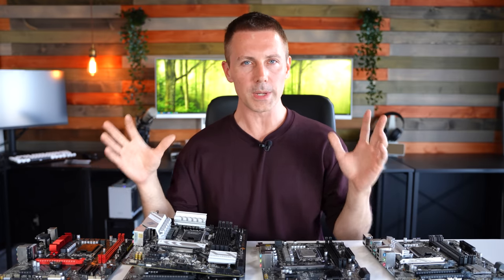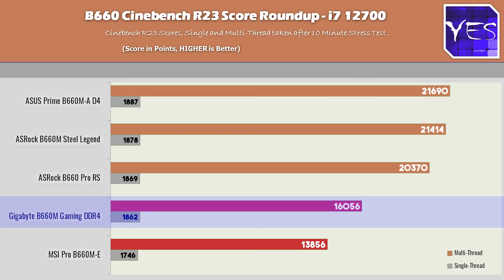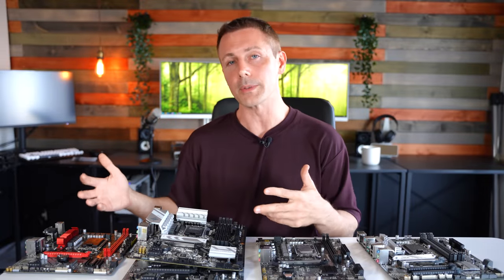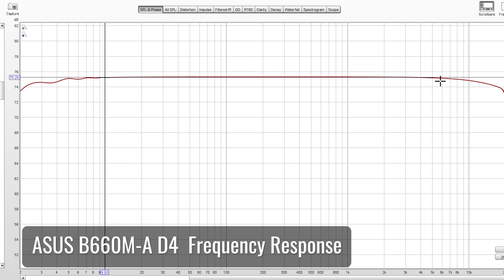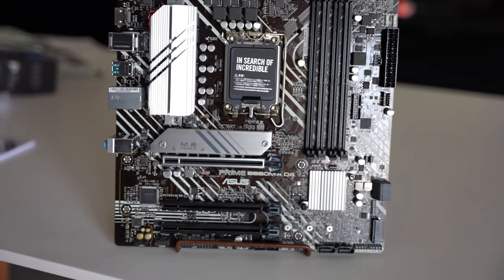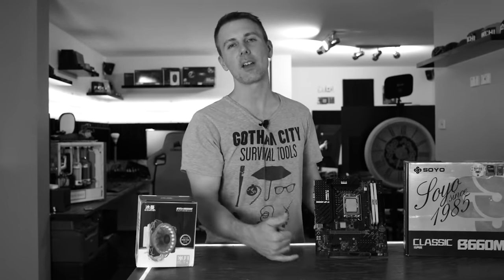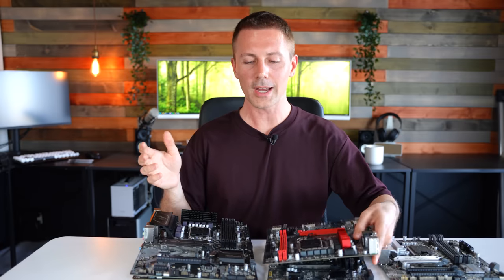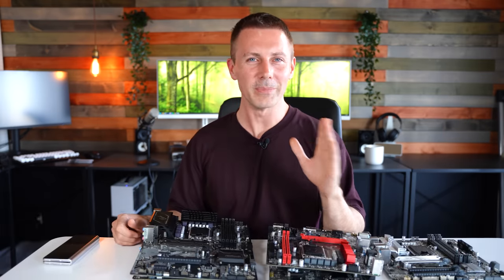What's the Best BUDGET B660 Motherboard?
Today we tested 5 different B660 motherboards from ASUS (B660M-A Prime DDR4), MSI (Pro B660M-E), ASRock (B660 Pro RS and Steel Legend) and the Gigabyte Gaming B660M DDR4.   The results were well, you will definitely want to check which board you are getting before you get it, as there was some big differences to be realised, especially when the price gap is only $10 - $20 more.  The CPU used was the i7-12700.    The list of tests also includes onboard audio and VRM.